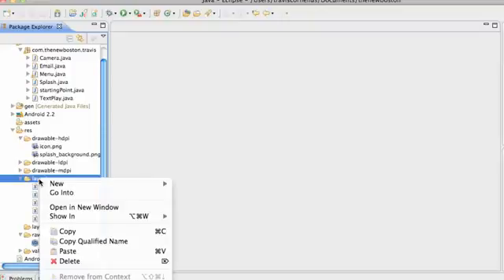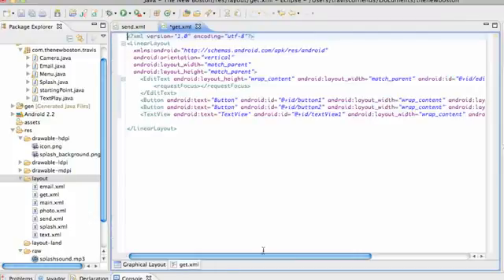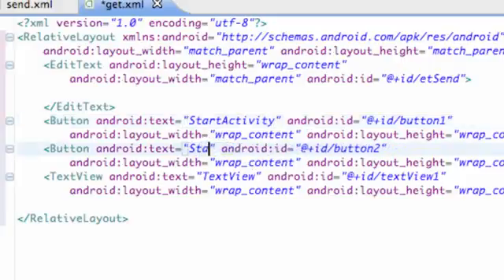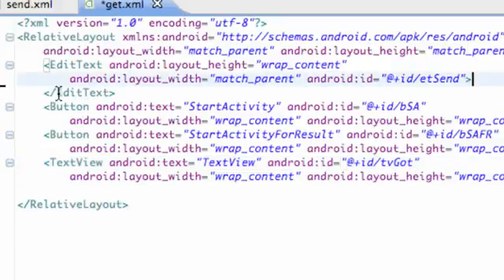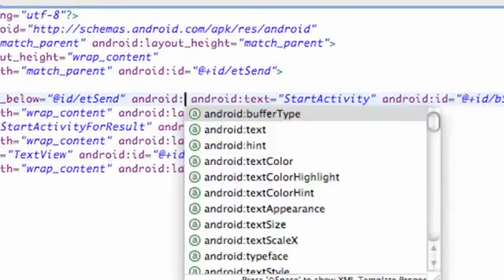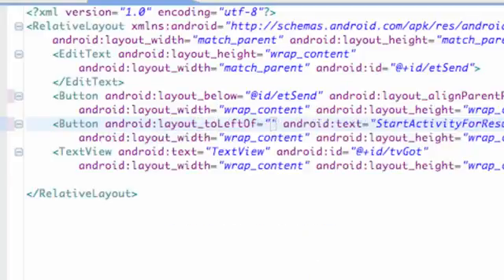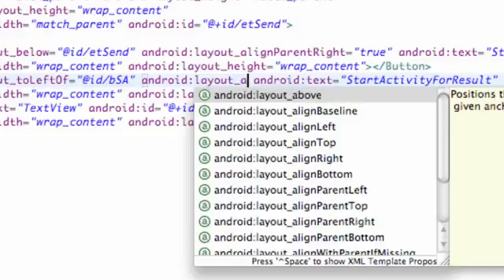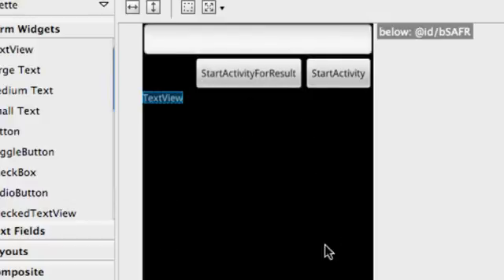Android Application Development Tutorial 44 XML Relative Layout YouTube